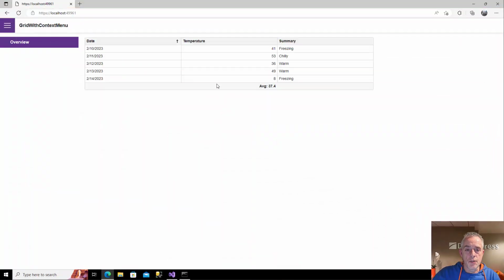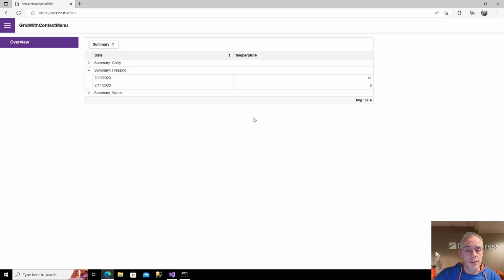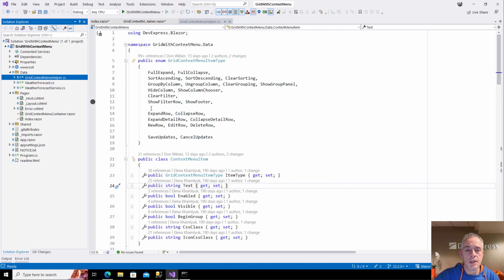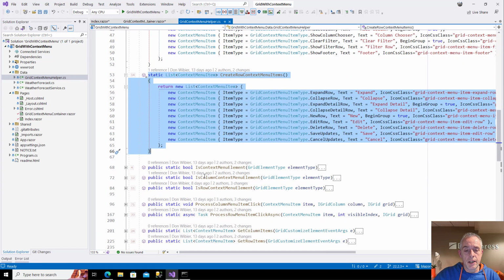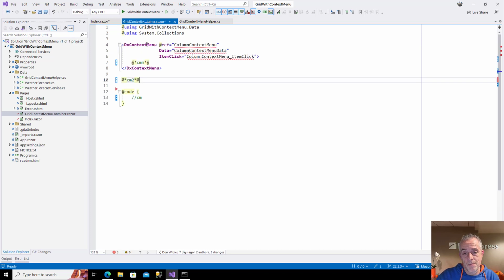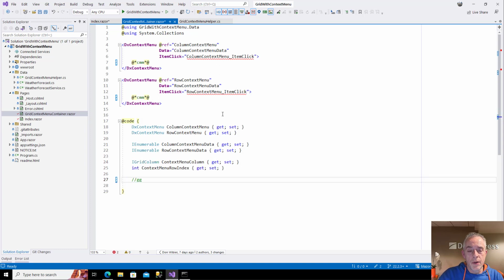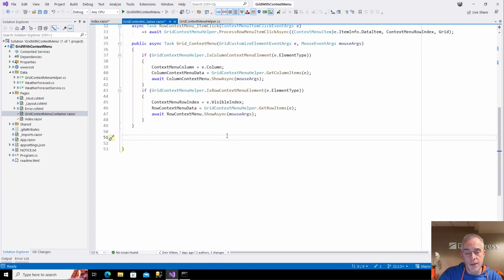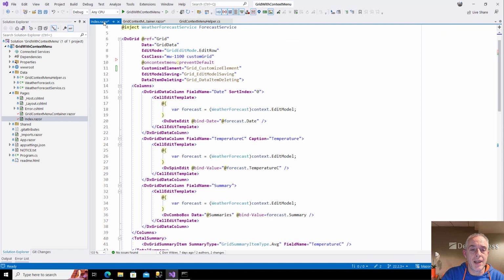Adding a Context Menu to the DevExpress Blazor Grid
As you know, a context menu can help improve usability in several ways. For instance, it can replace an external toolbar component or a Grid command column (saving a lot of screen space). In general, a Data Grid’s context menu will include row-related (add a new row, delete, start editing) and column-related (hide a column, sort/group, etc) actions. You can also add other options, such as show filter row or display the Grid’s column chooser. In This video Don shows you how to add a context menu to our Blazor Grid.

⏱ Timeline ⏱
00:00 Introduction
01:39 Visual Studio Review
02:15 Code Review
04:10 Grid Context Menu Container Review
06:25 Initialization
07:16 Enable Control in the Grid
08:43 Coding the Grid's Customize Element
09:27 Running the App to test it